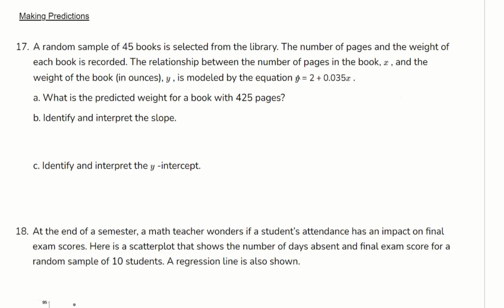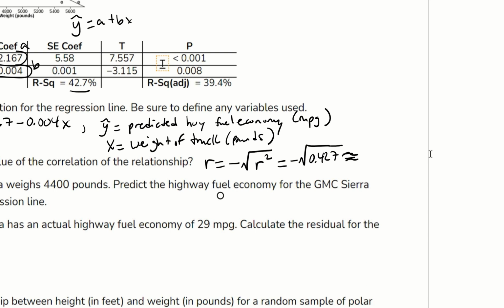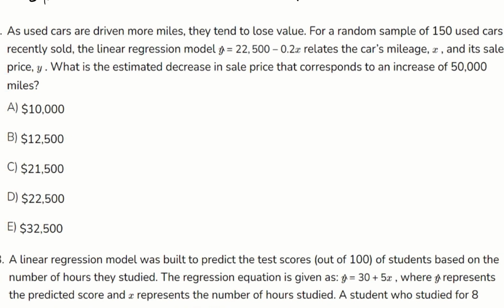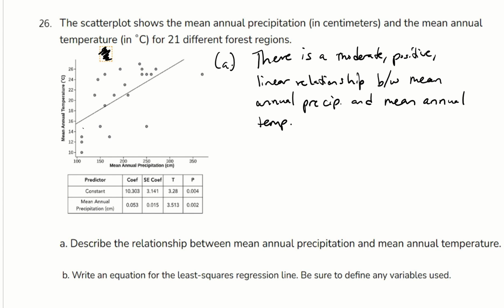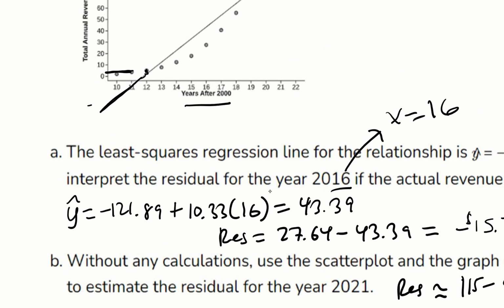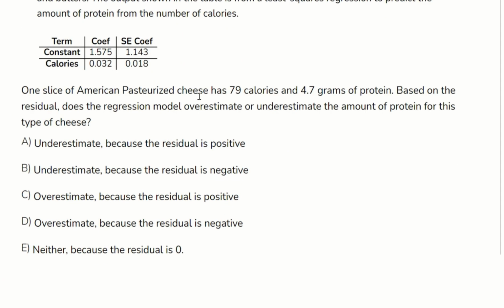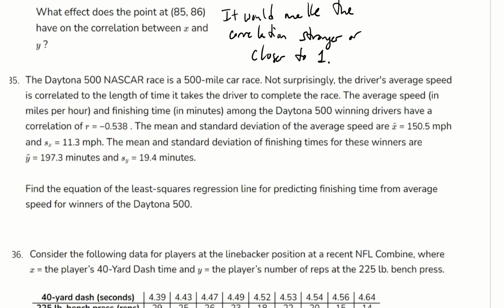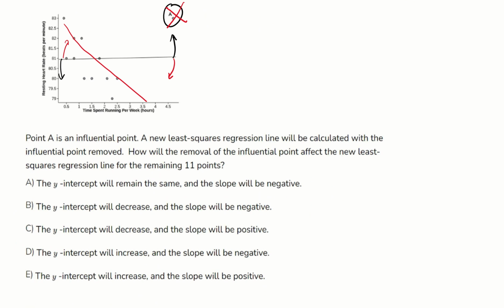AP Statistics Chapter 3 Review Part 2